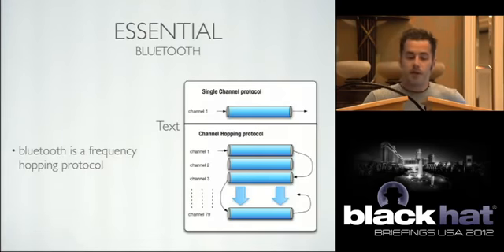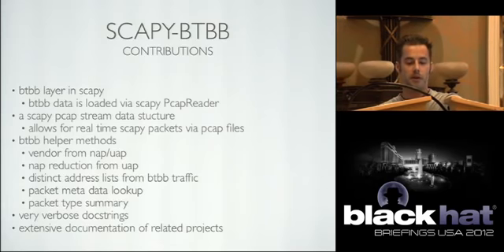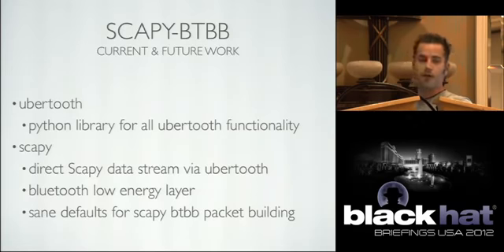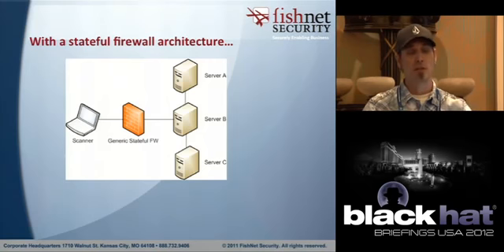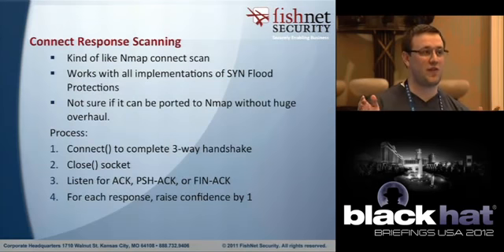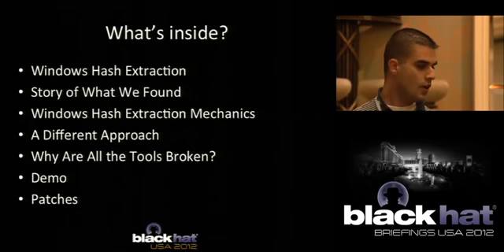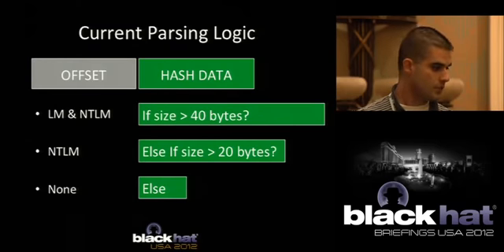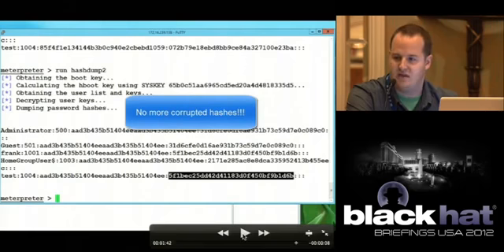Passive Bluetooth Monitoring